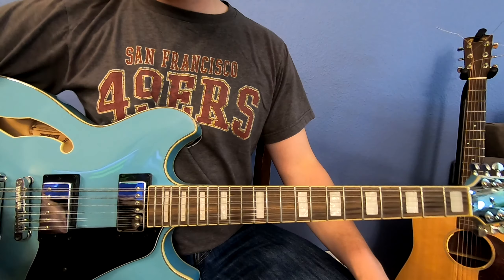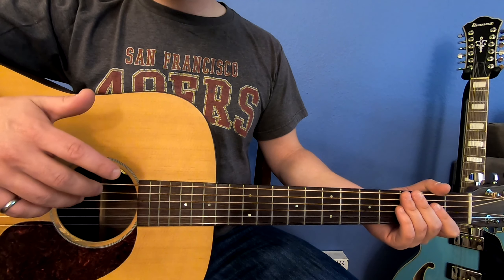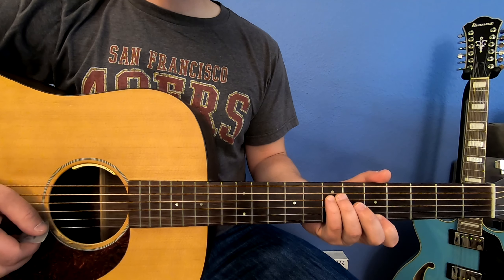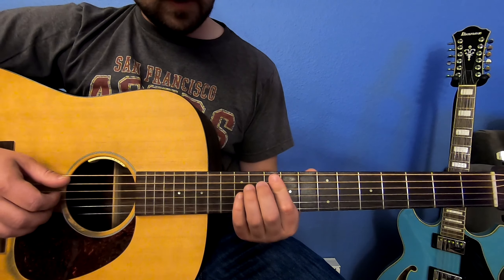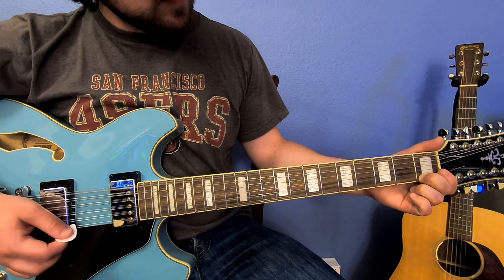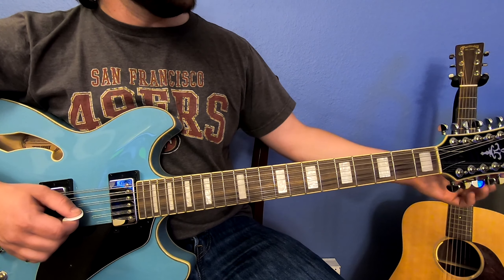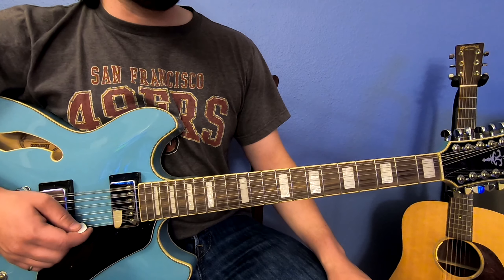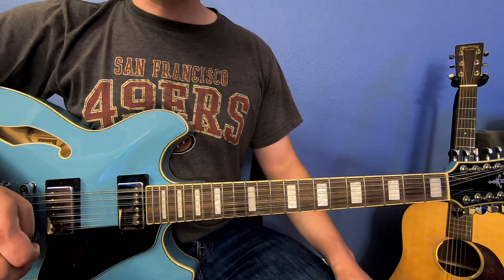What's An Octave? How To Tune A 12-String Guitar & a bit on Major Scales [Free Guitar Lesson]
This lesson explains what octaves are, how to find them using your major scale, and ultimately how to tune a 12-string guitar!

Here's Smelly's favorite gear! I use these in my videos!!

This is intended for a beginner or intermediate guitarist.

00:00 Tuning A 12-String Guitar
01:10 Howdy, YouTube! (Snowshoe really wanted to be in the video this week)
02:05 Definition of the Octave
02:31 Western Music & Octaves
03:27 A Major Scale & A Octaves
04:12 E Major Scale & E Octaves
05:20 How to Tune A 12-String Guitar
09:09 Thank You & Please Subscribe!

GoPro Hero
Sure SM7
Ipad Pro

Finally, if you'd like more, you can check out the band's channel and our website. Thank you!